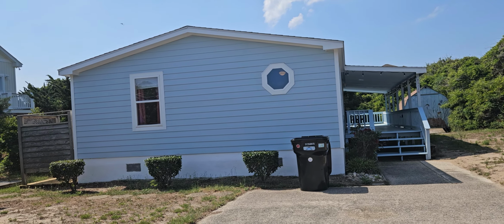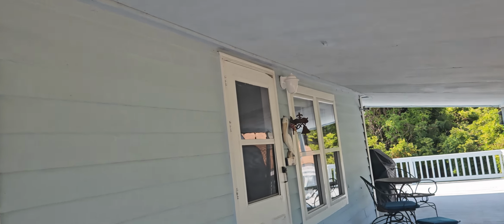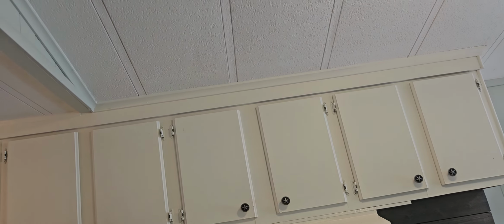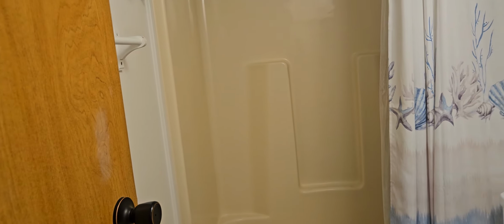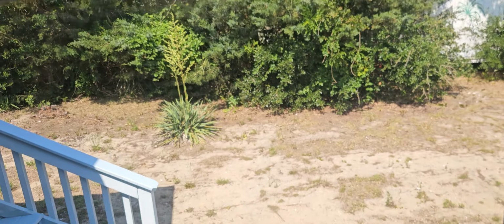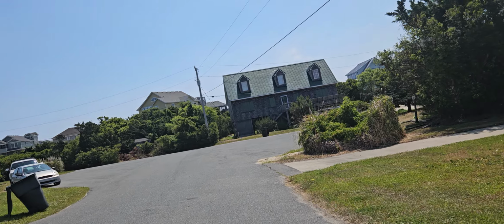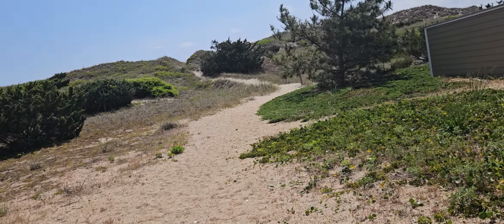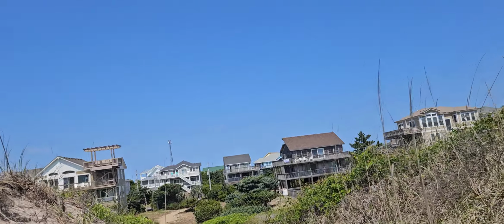25234 laughing Gull Lane waves North Carolina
Cute 3 bd 1.5 bath manufactured home in the heart of Waves with a short walk to the beach.